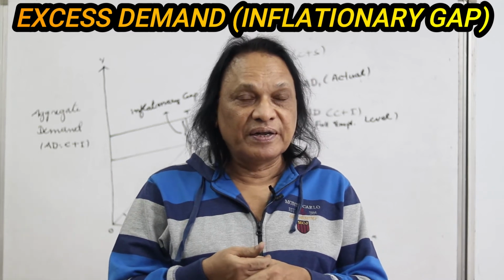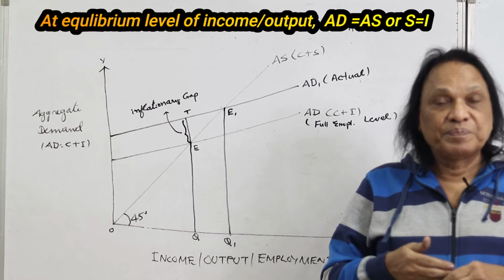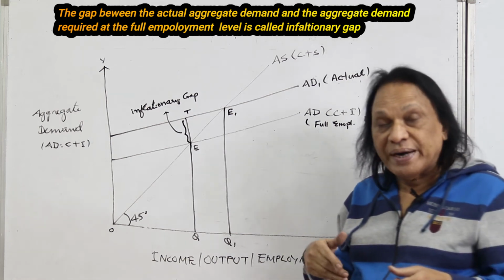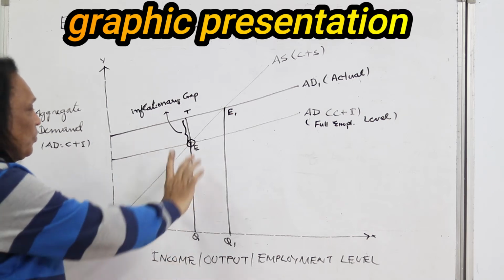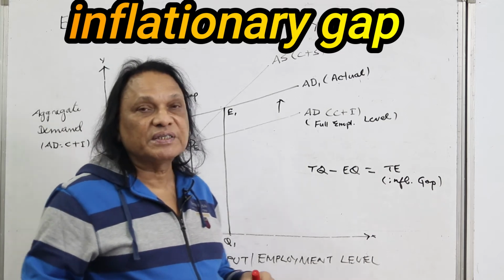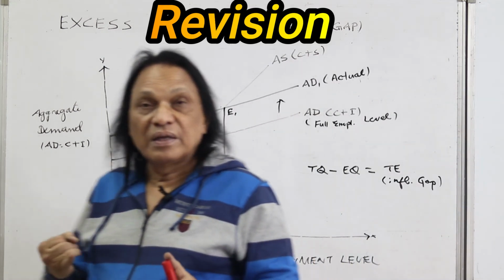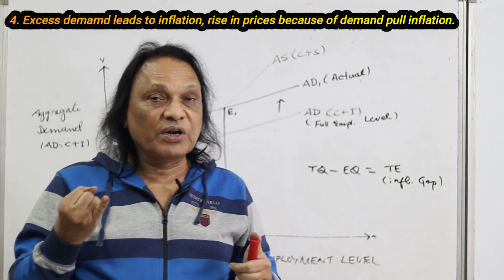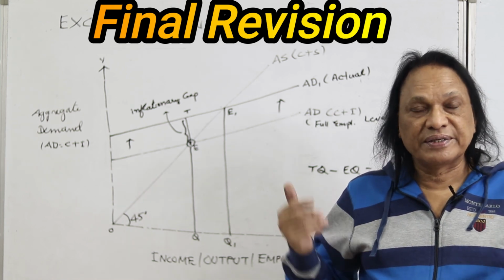CBSE I Class XII I Macro Economics I Equilibrium Level of Income I Excess Demand I Inflationary Gap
Excess Demand is a situation in the economy when aggregate demand is greater than aggregate supply at the full employment level.

The gap created between the actual aggregate demand and the demand required at the full employment level is called inflationary gap.

Impact of the excess demand:
1.  Output can't be increased because all the resources have been fully and efficiently utilised.
2.  National income can't be increased because of full employment level.
3.Employment level can't be increased because there is no involuntary unemployment.
4. It leads to demand pull inflation in the economy, i.e., rise in price level.